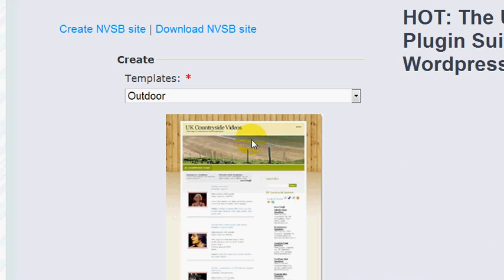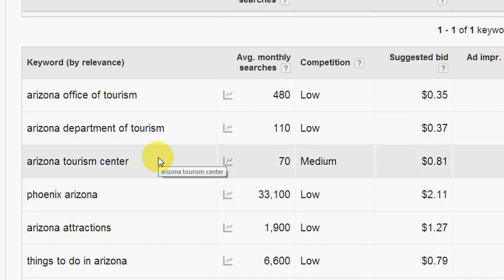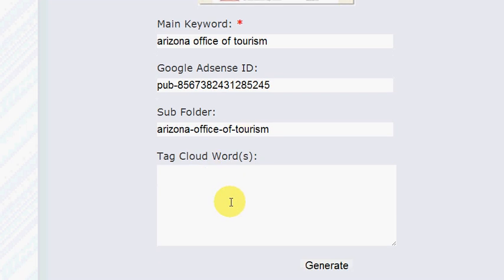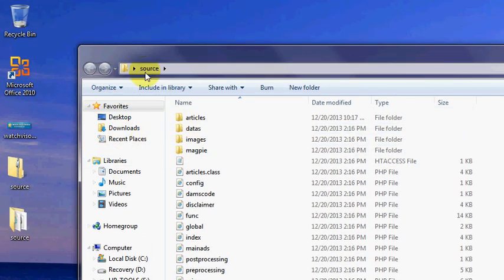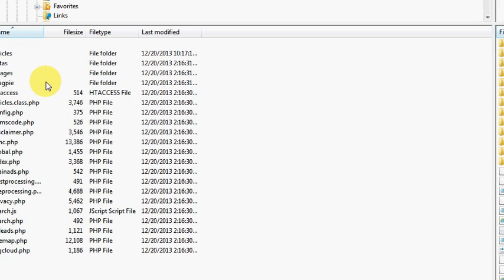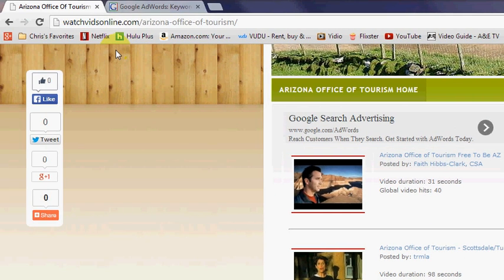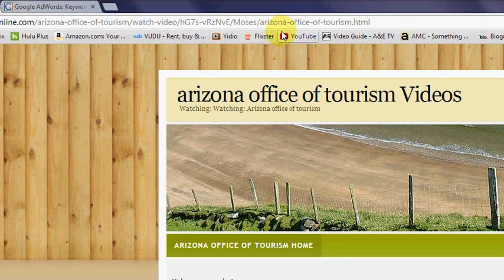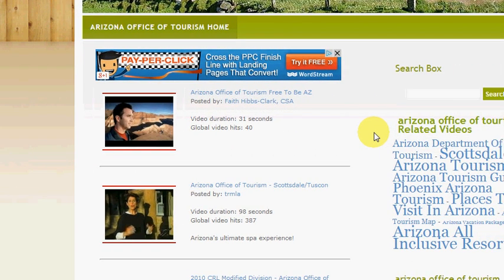Niche Video Site Builder Review - Watch Me Create A FULLY LOADED Niche Video Site In MINUTES!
The Niche Video Site Builder software is an amazing tool and it's one that I use every single day.  It's probably one of the best pieces of software that I own and I consider it one of my all time best online purchases!